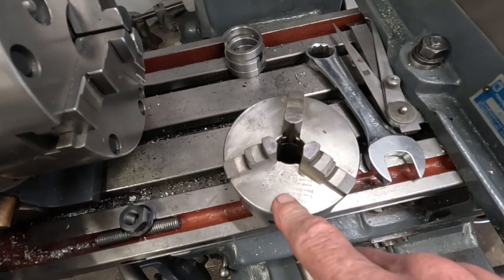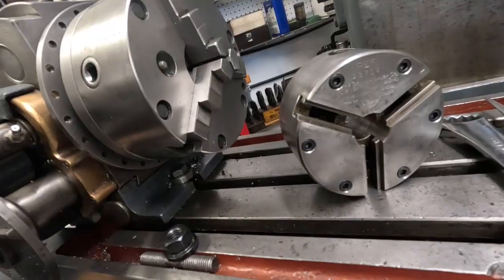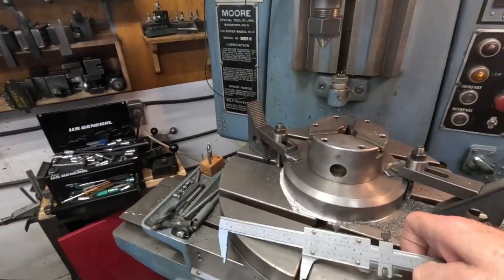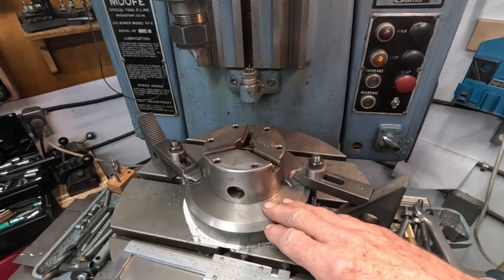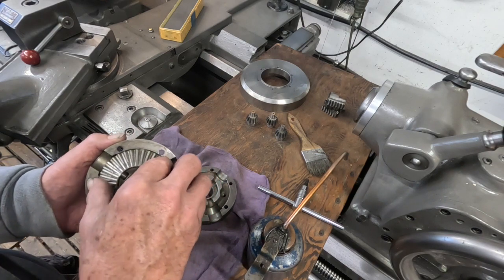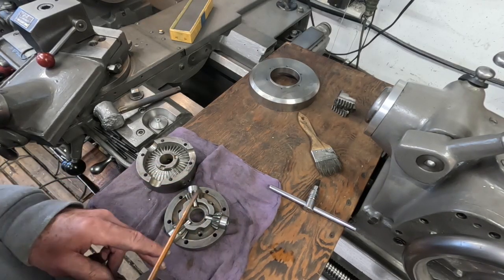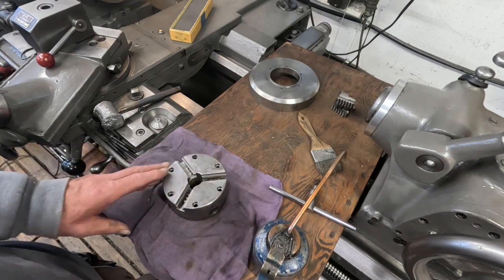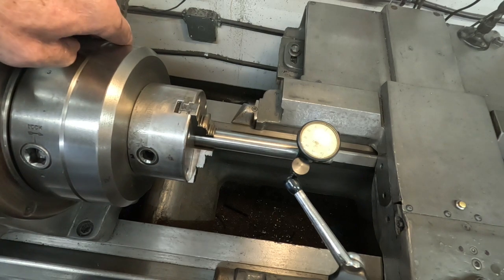Machine Shop Converting a 3 jaw Lathe chuck to front mounting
Machining a vintage Skinner 4 1/4" steel body lathe chuck from rear mount to front mounting to fit the custom machined D1-6 back plate for small precision parts on the Axelson engine lathe.